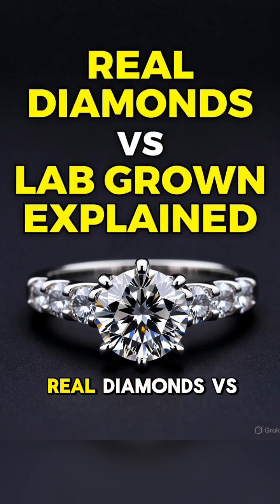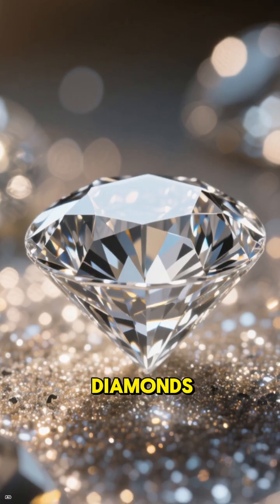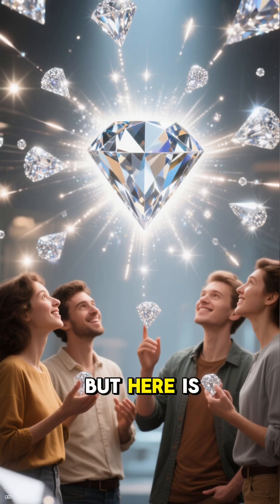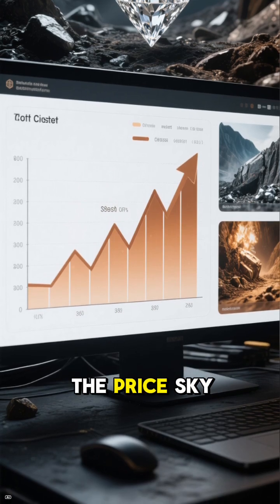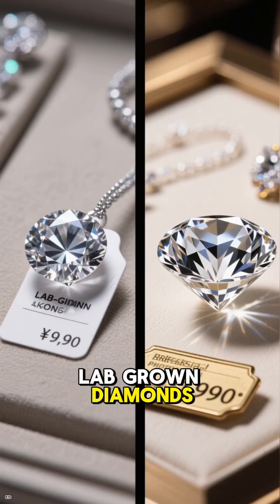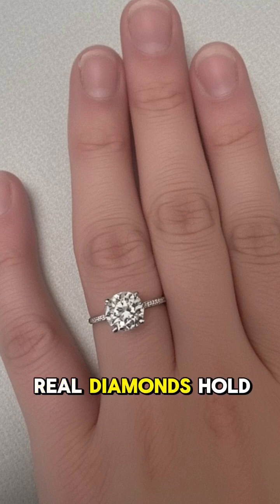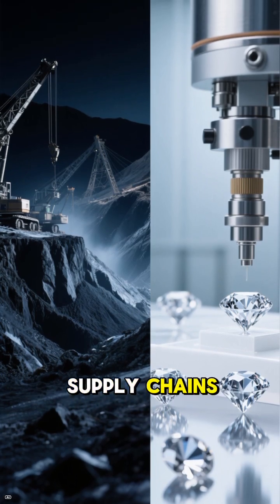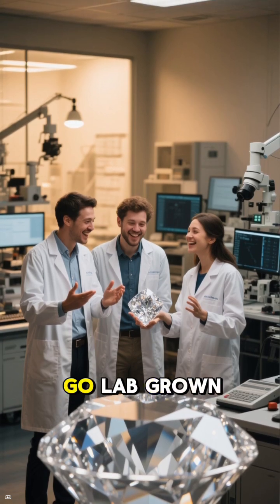REAL DIAMONDS vs LAB GROWN (FAKE) DIAMONDS 💎 Whats the Difference Versus Natural Mining & Synthetic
ABOUT:
The difference between a natural (real) diamond and a lab-grown (synthetic) diamond lies in their origin, though their chemical, physical, and optical properties are virtually identical. Natural diamonds form deep within the Earth's mantle under immense pressure and heat over billions of years, a process that requires mining and extracting rough stones from kimberlite pipes. Lab-grown diamonds, conversely, are genuine diamonds created in a controlled environment over a period of weeks using advanced technological processes, such as High-Pressure/High-Temperature (HPHT) or Chemical Vapor Deposition (CVD), which precisely mimic the geological conditions of Earth's mantle. Crucially, lab-grown diamonds are not "fake"; they are composed of the exact same crystal lattice structure of pure carbon as mined diamonds, meaning they possess the identical hardness (10 on the Mohs scale), sparkle, and durability, and require specialized equipment to distinguish from natural stones.

The primary differences lie in their value (lab-grown are significantly less expensive), their origin story (natural often carry concerns regarding ethical sourcing and environmental impact), and the presence of minute, different growth patterns that scientists can use to verify their source.

If you have any health concerns, symptoms, or medical questions, please consult a qualified healthcare provider or physician immediately. Do not rely on this video to make decisions about your health, delay seeking professional medical help, or substitute it for expert care. Your individual circumstances may vary, and outcomes described in stories may not apply to you.

By watching this video, you acknowledge that you are viewing it at your own risk and agree not to hold the creator, channel, or any affiliates liable for any direct, indirect, or consequential damages arising from its content. If you have a medical emergency, seek immediate help from appropriate services. If you have any other types of questions related to our videos, please consult with a professional in that field.